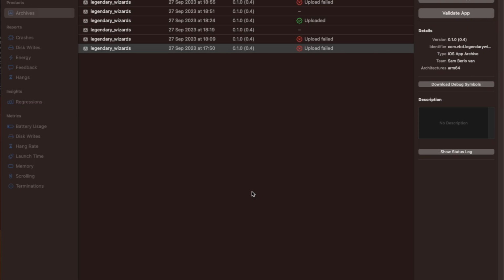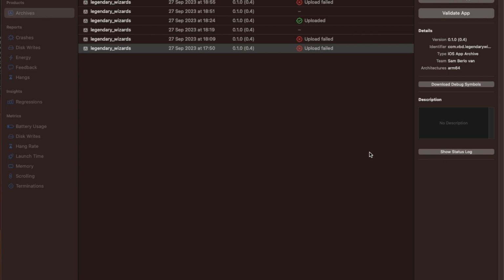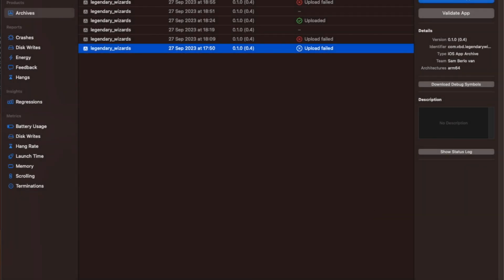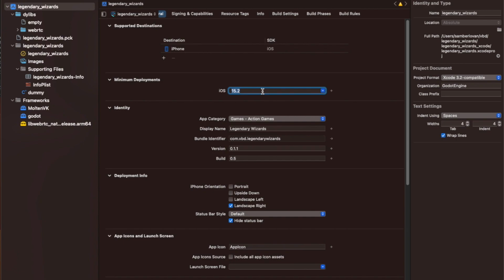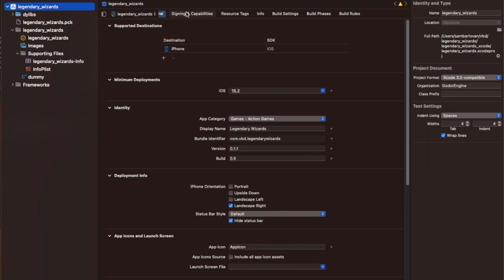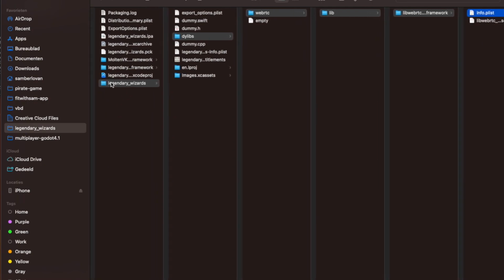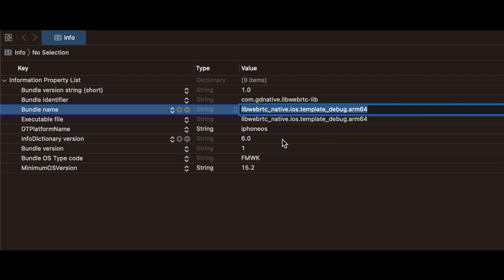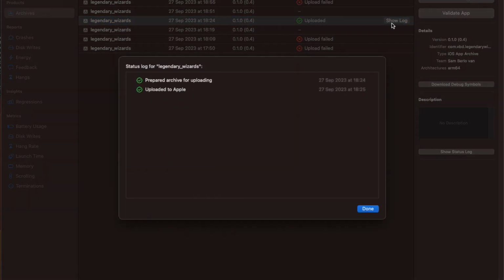How to fix iOS deployment to appstore issues for WebRTC in XCODE for Godot 4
How to fix deployment bugs when uploading godot 4 project with webrtc extension to appstore.

If your by any chance looking for a solid Godot 4 course about shaders?